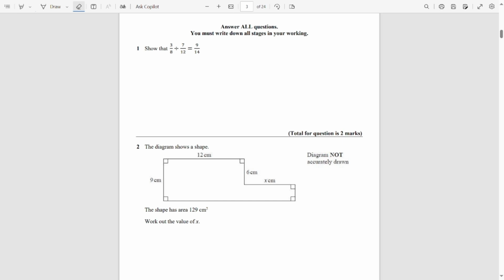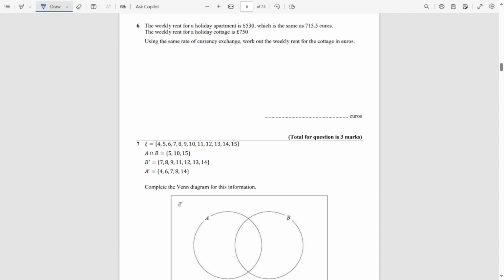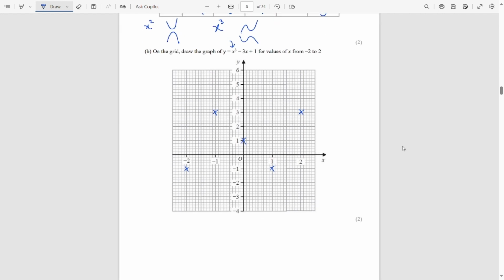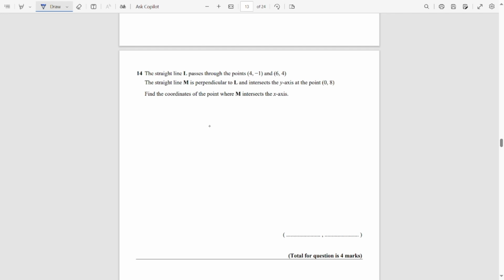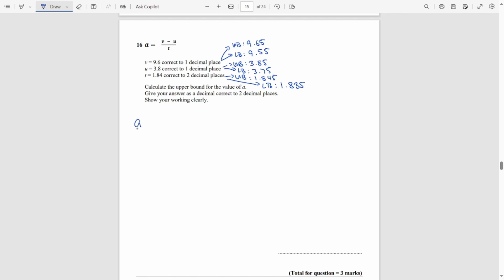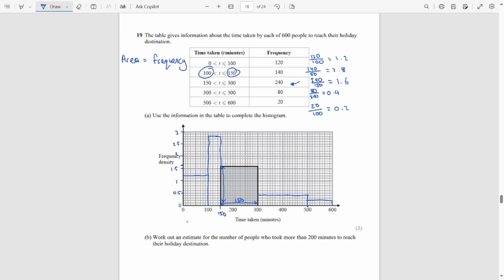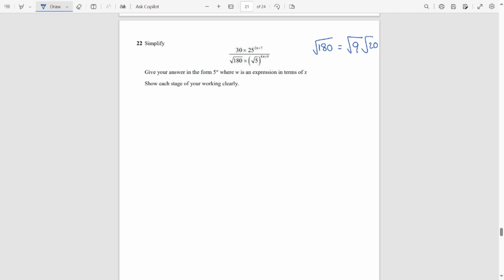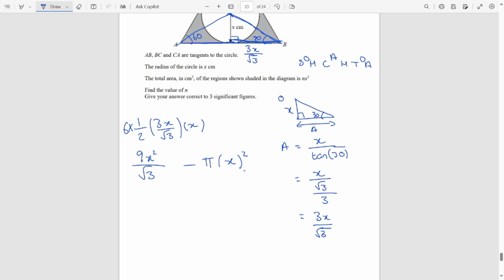Edexcel IGCSE Maths Unit 1 | Full Solutions to Sample Paper 1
Watch this video for full, step-by-step solutions to the Edexcel Maths IGCSE Unit 1 sample paper created by me!

This walkthrough will help you understand key concepts and problem-solving techniques.

Download my custom-made papers